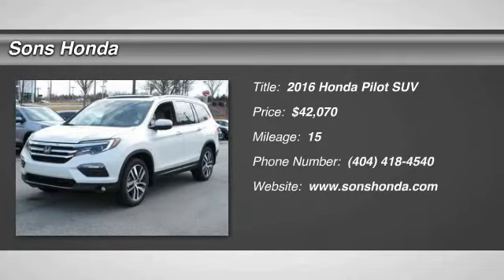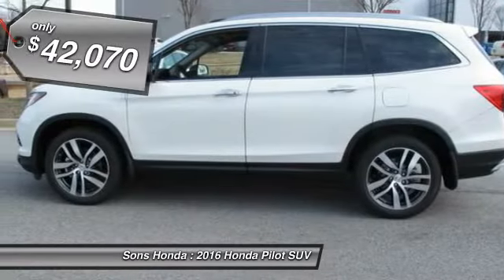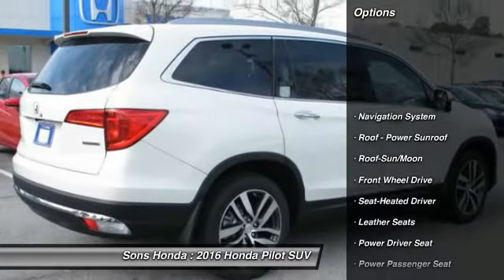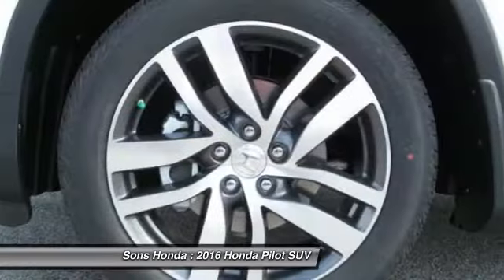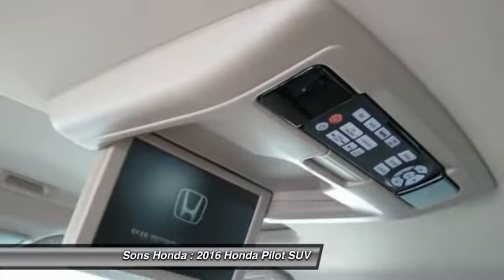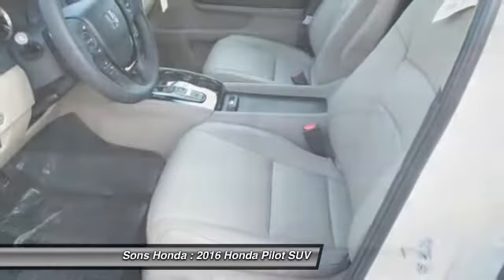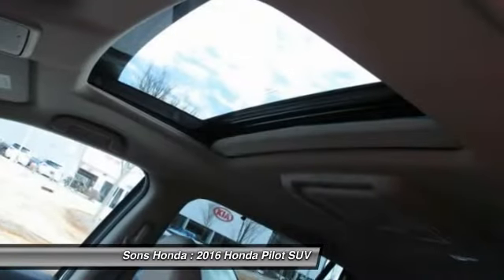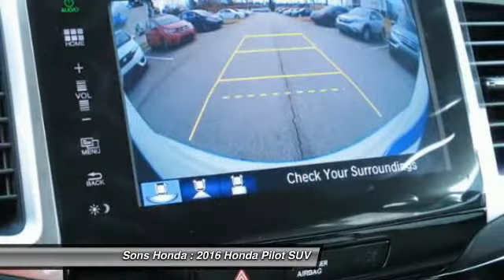2016 Honda Pilot McDonough GA 17772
2016 Honda Pilot Touring - $42070

Sons Honda
105 Sons Drive

Pick up this White Diamond Pearl 2016 Honda Pilot, available today at Sons Honda. Featuring Automatic transmission, it has 15 miles. This could be the one you've been searching for.